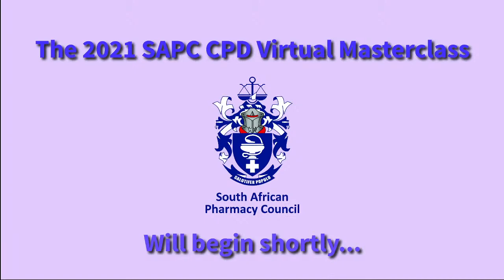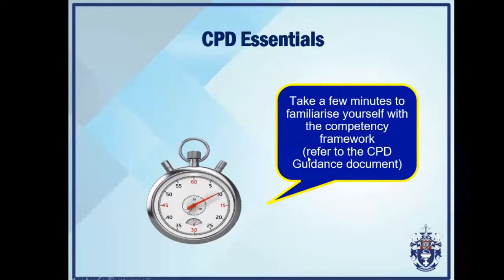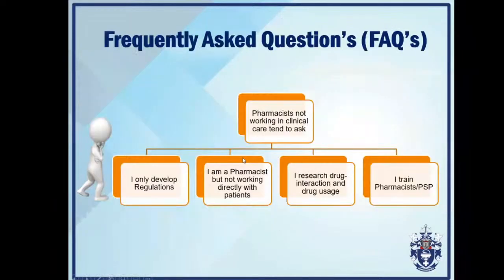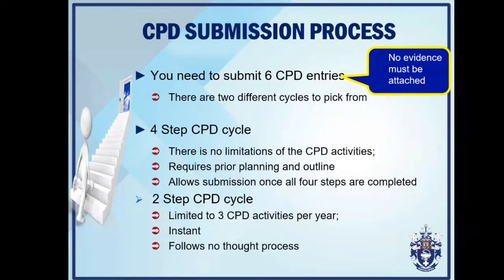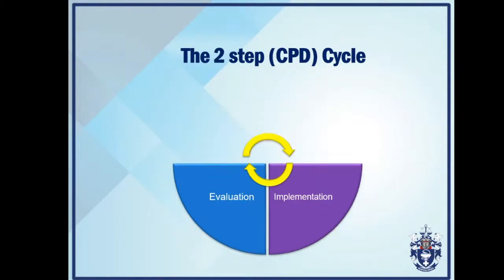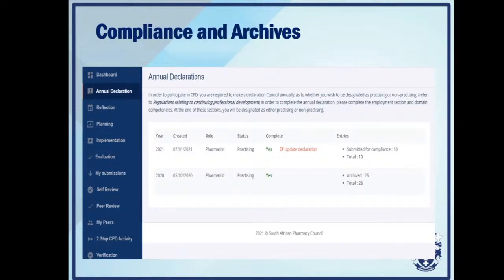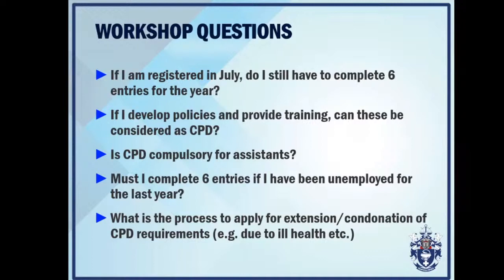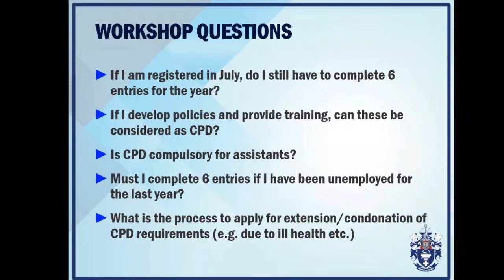SAPC 2021 CPD Masterclass Session 3- YouTube Overflow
STARTING AT 19H00 --- Session 3 of the SAPC 2021 CPD Virtual Masterclass hosted via Microsoft Teams. This is the virtual overflow channel created due to attendance exceeding the possible maximum on Teams. YouTube participants may ask their questions in the comment box